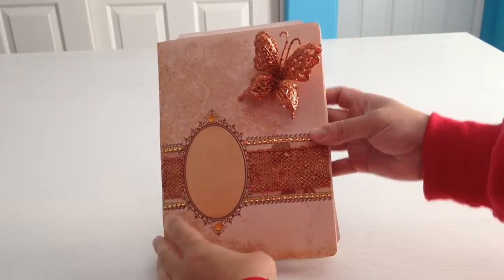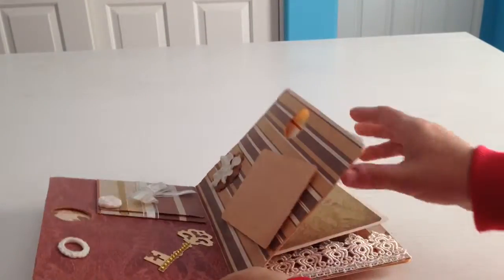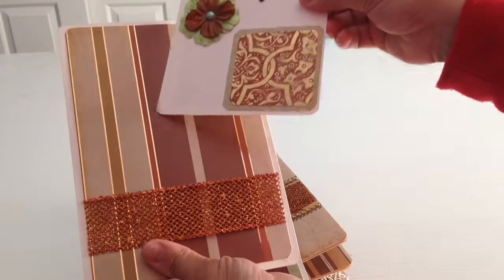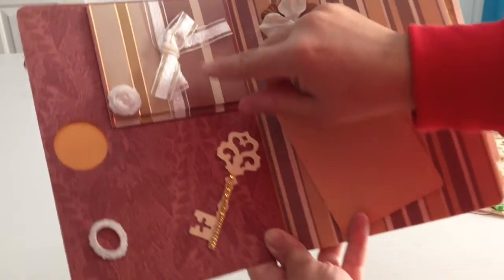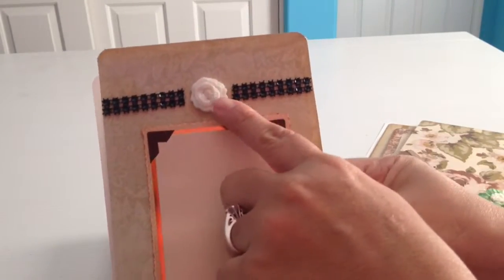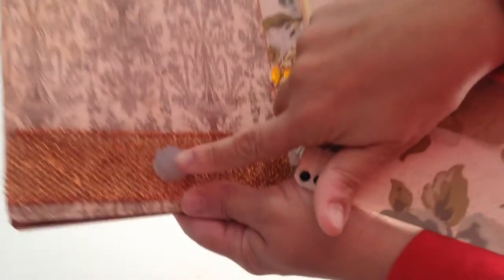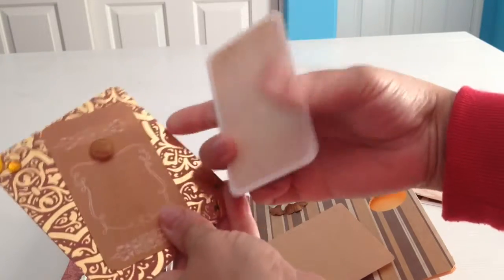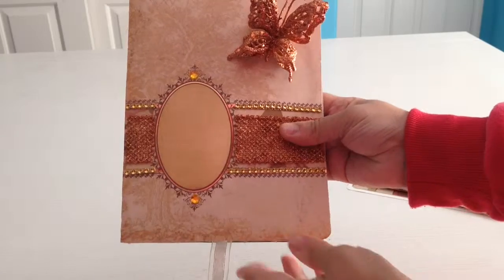Manila album decorated for anniversary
Mini album made out of Manila folder